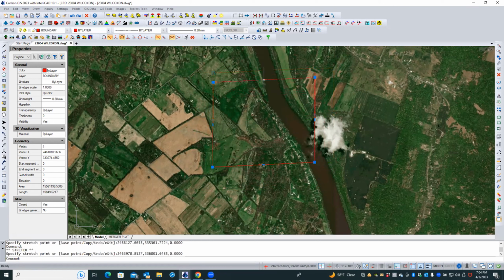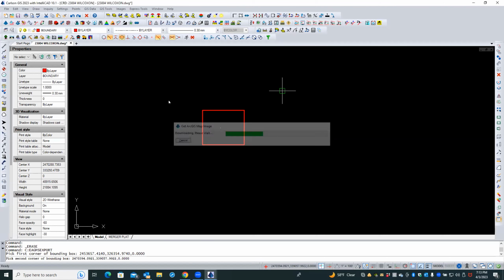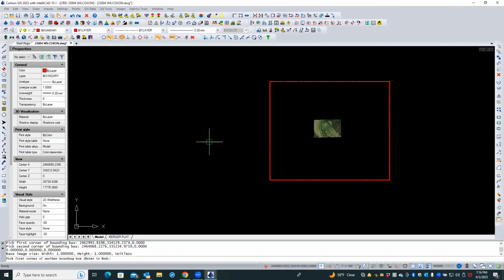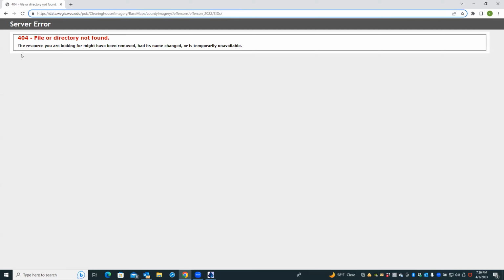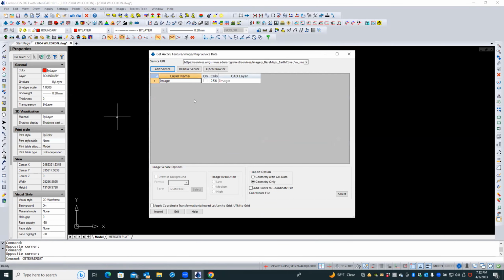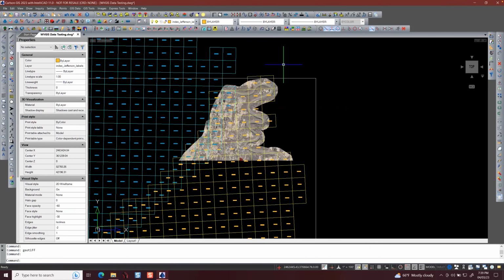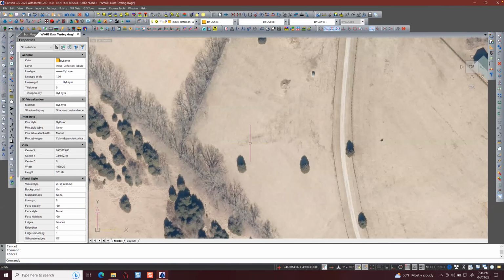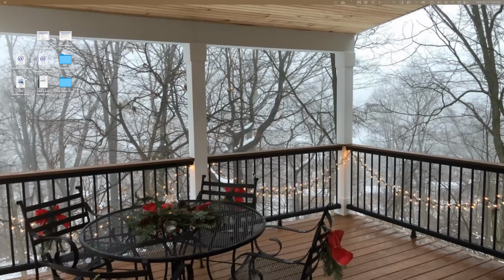20230403 - MrSID Imagery - PART 1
04/03/2023 - MrSID Imagery - PART 1